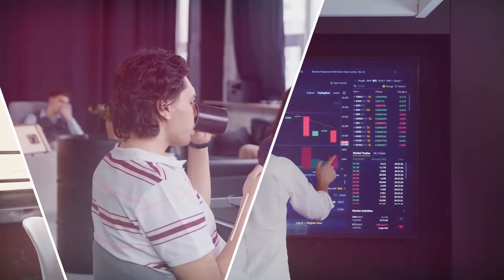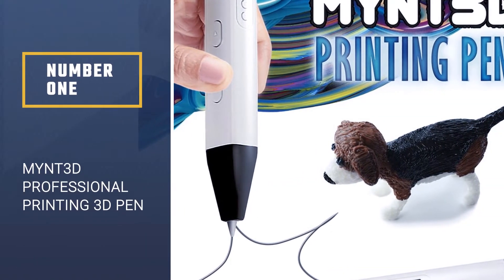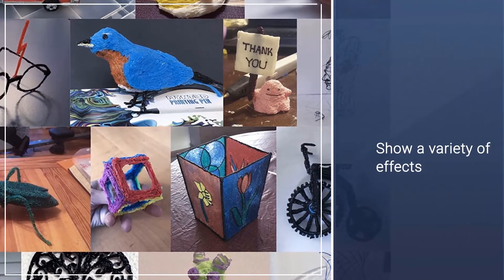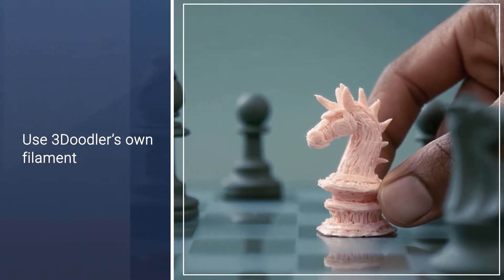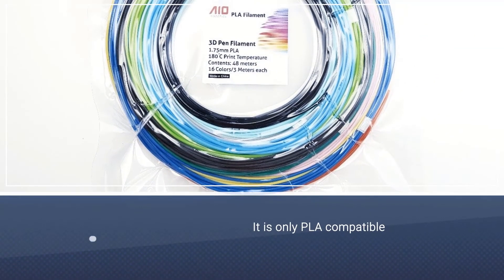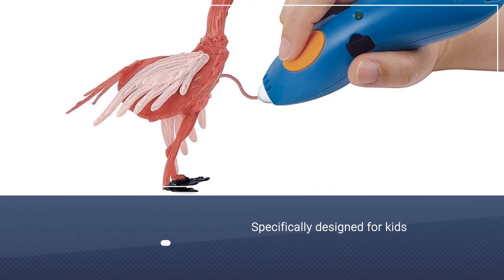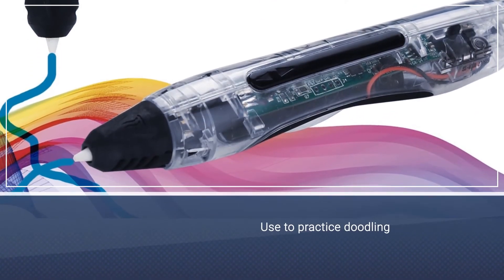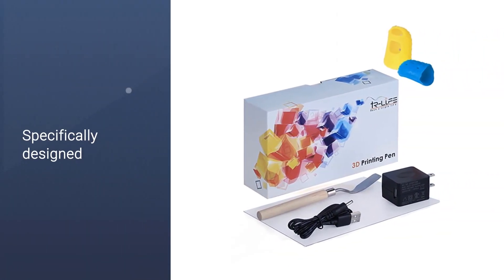Top 5 Best 3D Pens Review in 2023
Here is the list of five best 3D pens:
1. MYNT3D Professional Printing 3D Pen
2. 3Doodler Create+ 3D Printing Pen
3. AIO Robotics Sample PLA 3D Pen
4. 3Doodler Start Essentials 3D Pen
5. 3D Printing Pen 4.0 Version

🕕Timestamps🕕
0:42 - Introduction
0:50 - MYNT3D Professional Printing 3D Pen
1:33 - 3Doodler Create+ 3D Printing Pen
2:13 - AIO Robotics Sample PLA 3D Pen
2:52 - 3Doodler Start Essentials 3D Pen
3:30 - 3D Printing Pen 4.0 Version

🤨 What is a 3D pens?
A 3D pen is a pen that extrudes heated or warm plastic from the pen's nozzle.